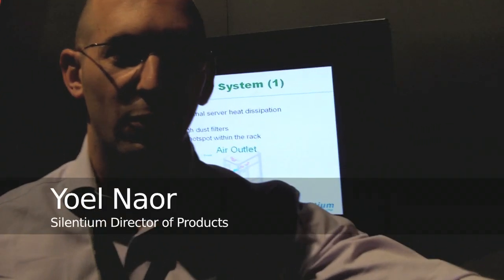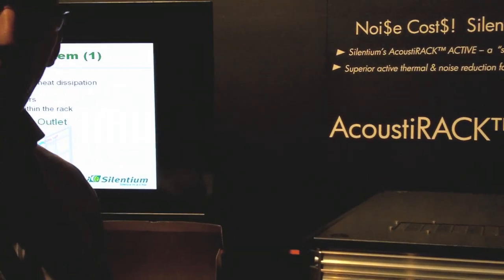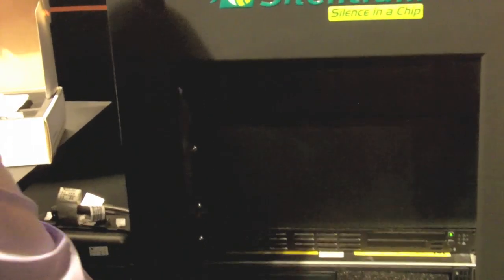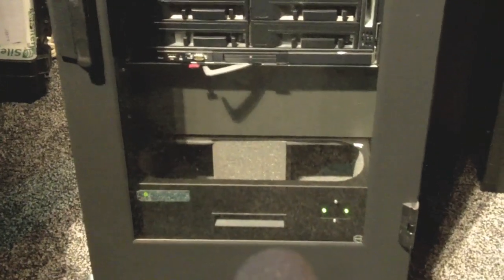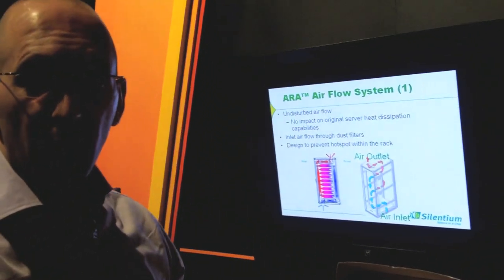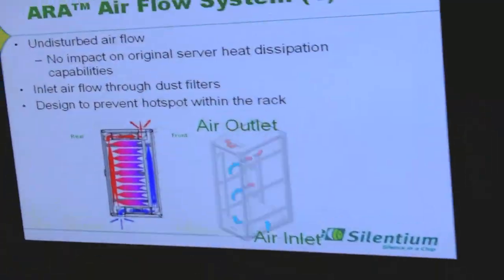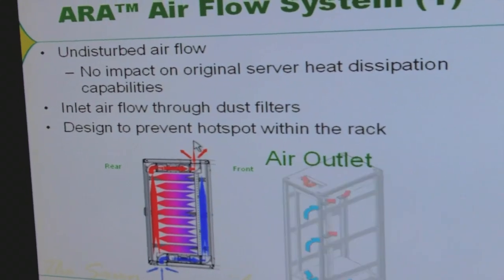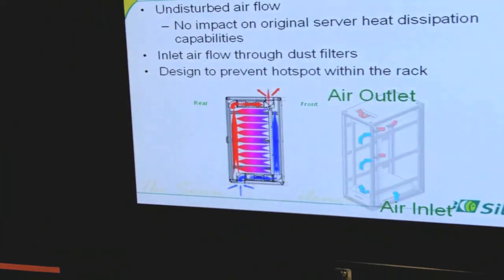Demonstrating Silentium active noise-cancelling server racks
One of the more interesting independent companies at HP Tech Forum was Silentium. They were demonstrating a mid-height rack containing their active noise cancellation technology and also featuring some solid front-to-back/bottom-to-top airflow.